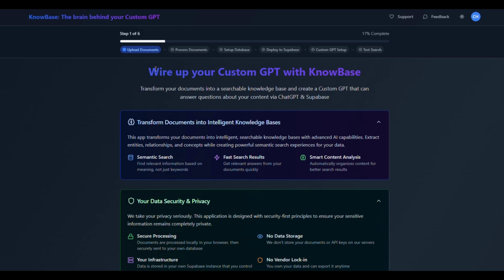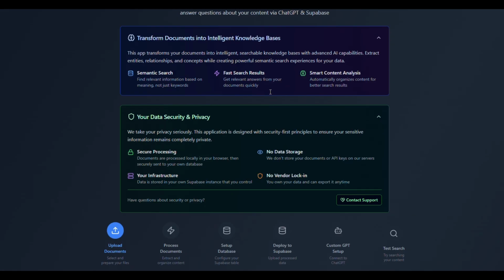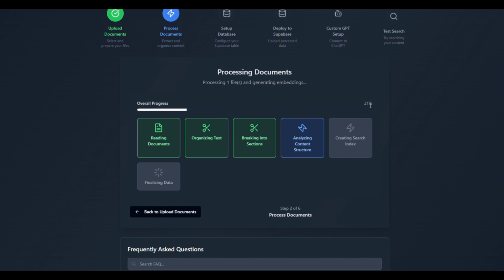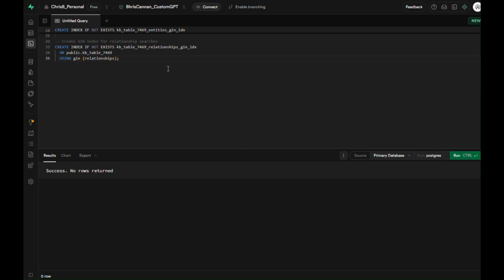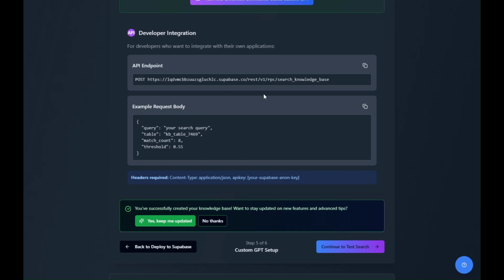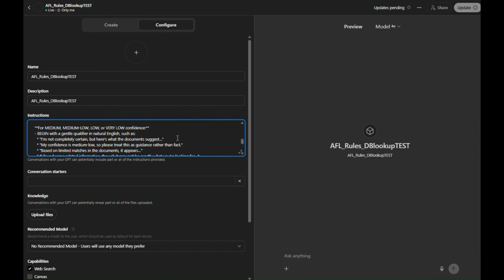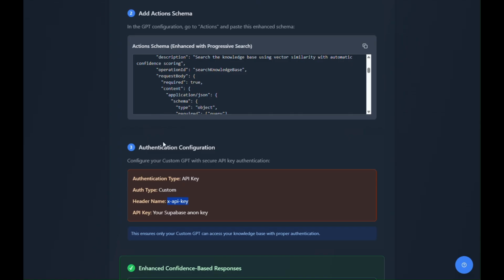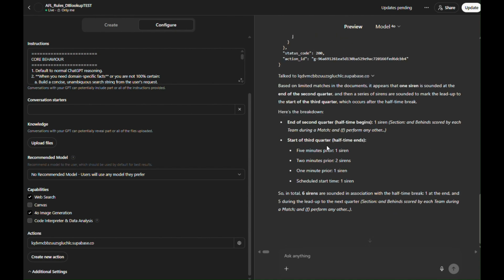Build a Custom GPT from Your Docs with Semantic Search & Graphs | KnowBase [Free Tool, No Code]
Build your own AI assistant that understands your documents- no code required.

KnowBase is a free, open-source tool that turns your documents (PDF, DOCX, TXT) into a searchable knowledge base you can connect directly to a Custom GPT from OpenAI. This video shows exactly how it works from start to finish.

🚀What You’ll Learn:
- How to upload documents
- How to create vector embeddings with OpenAI
- How to store data in your own Supabase database (pgvector)
- How to connect to a Custom GPT and ask questions about your content

🧠 Use Cases:
- Research papers
- Client onboarding docs
- Internal wikis and SOPs
- Training manuals
- Legal/reference documents